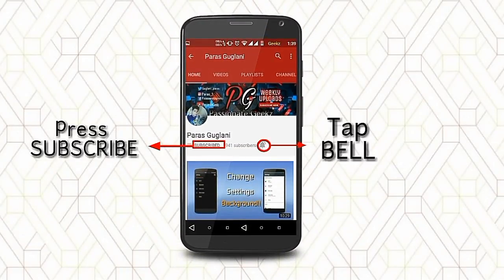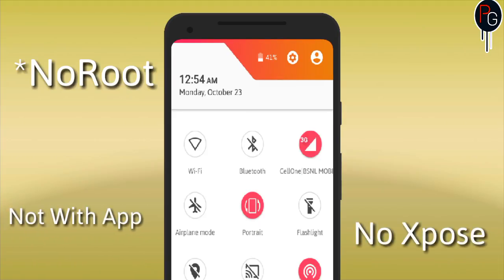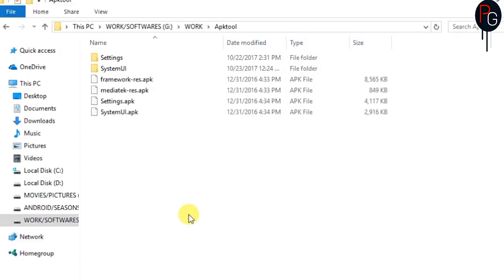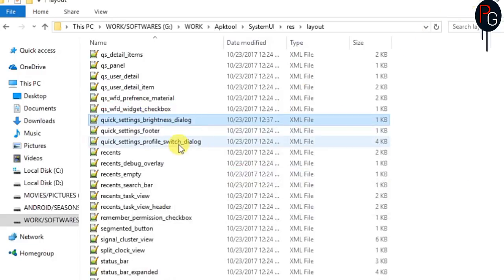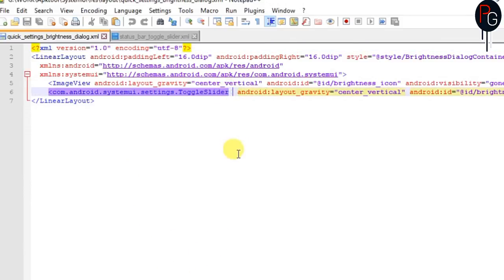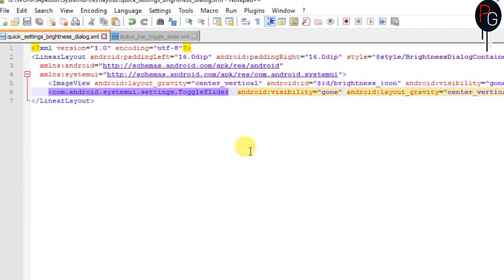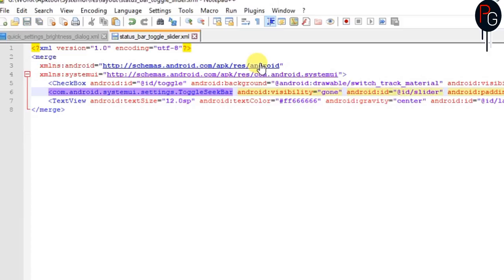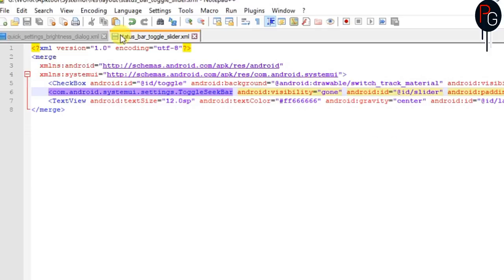How To Hide Brightness Slider Android || No Root